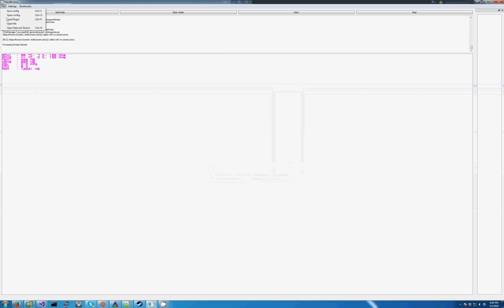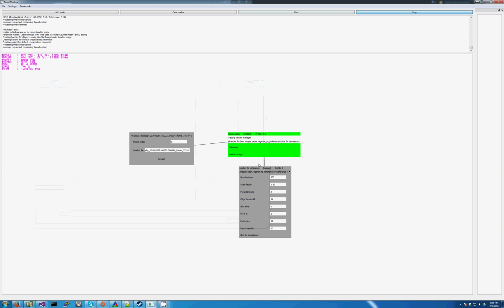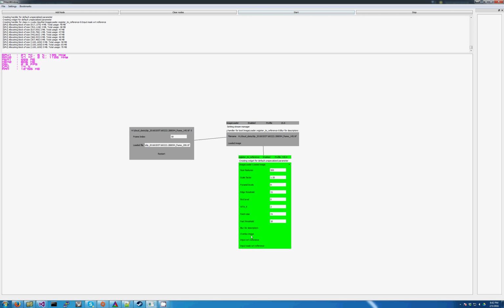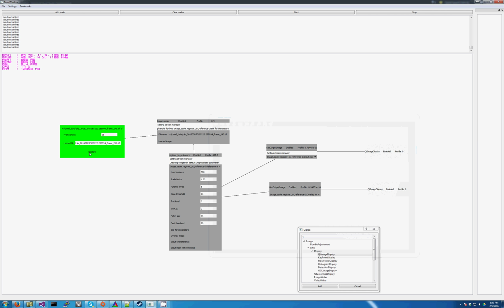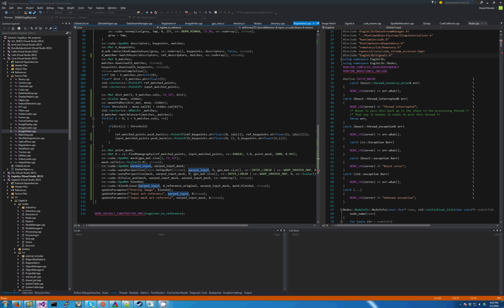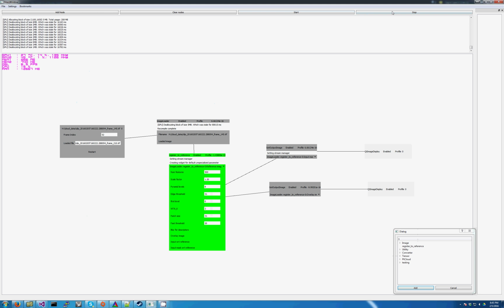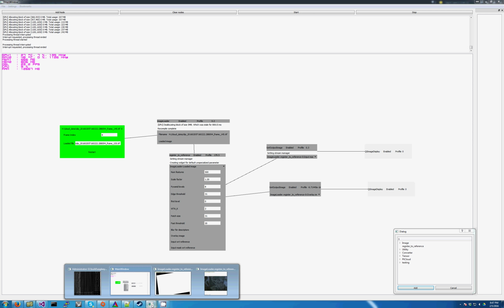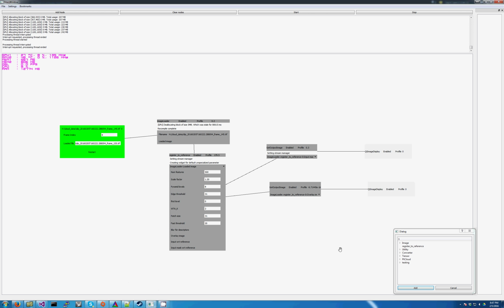eagleeye demo 2016 02 05